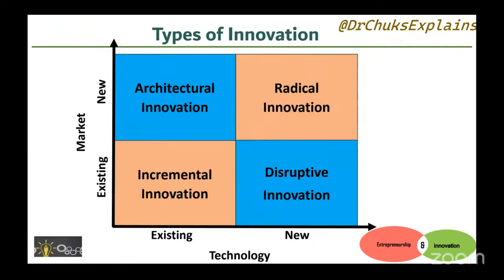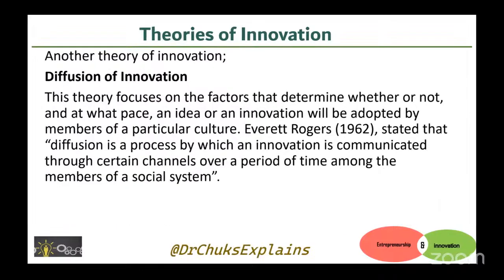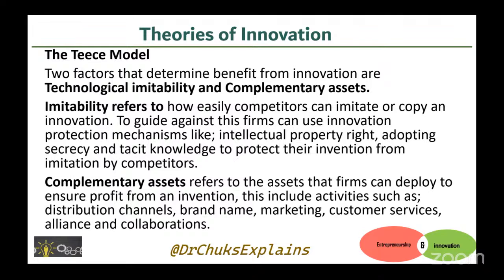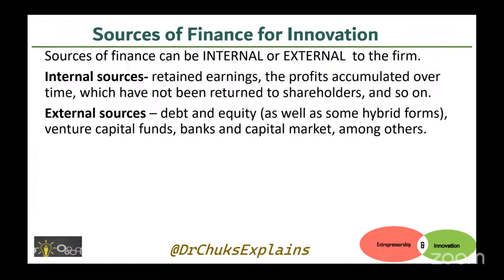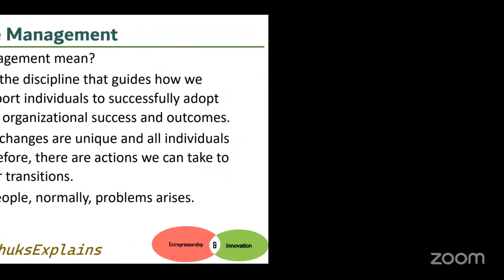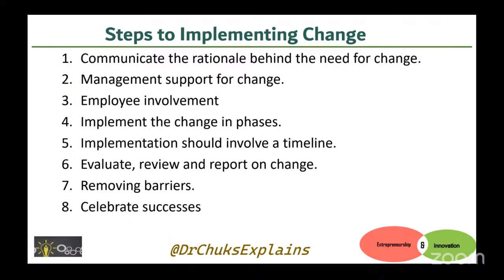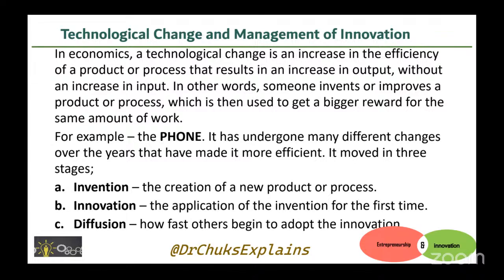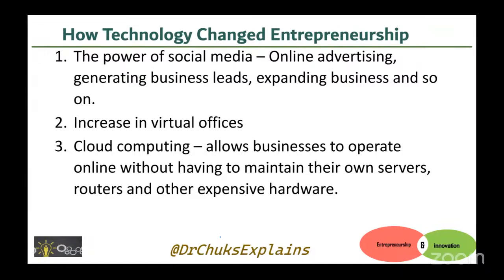ENT 211 Innovation